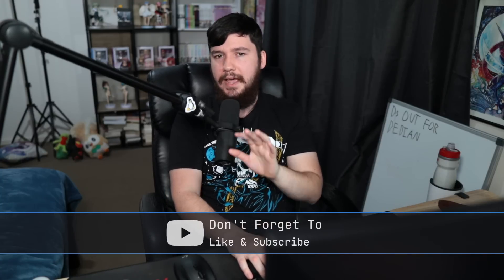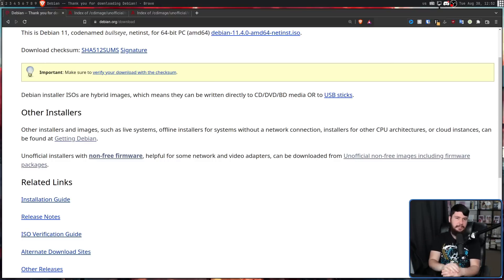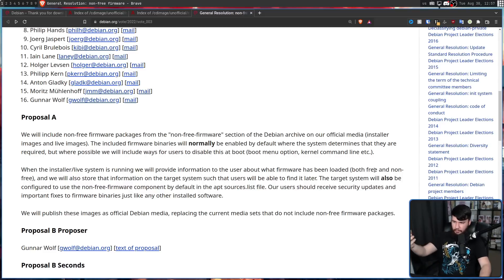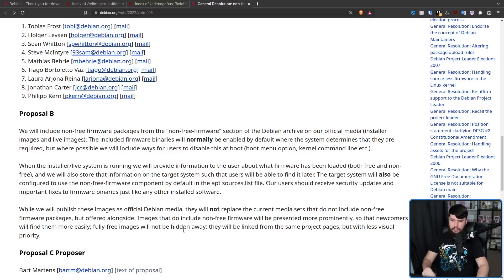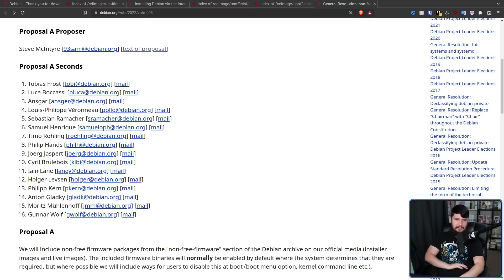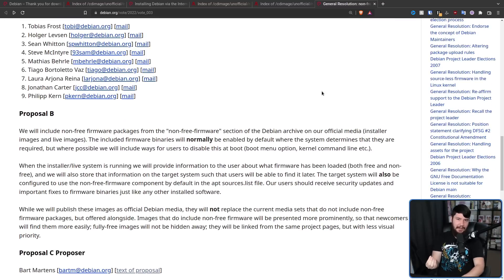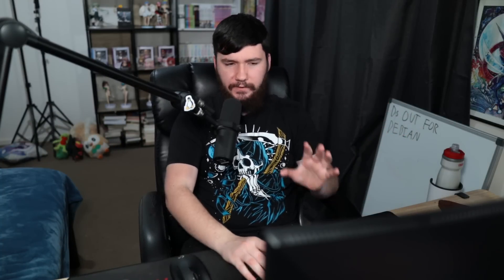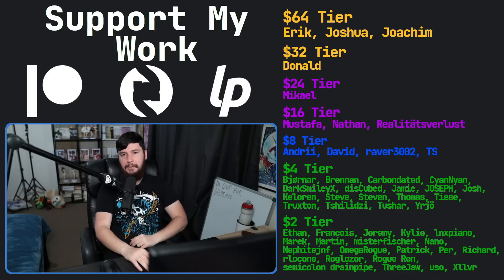Debian Is Voting To Accept Non Free Firmware!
Debian for the longest time has had a pretty hard stance against non free firmware by default but soon that is going to change with a vote on whether to include it in the ISO

Credits
🎨 Channel Art:
Profile Picture: